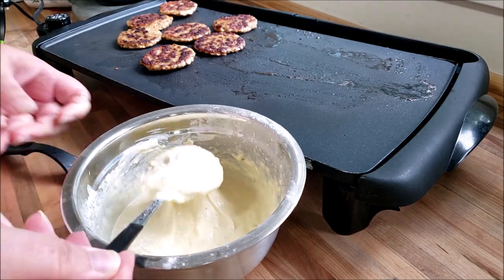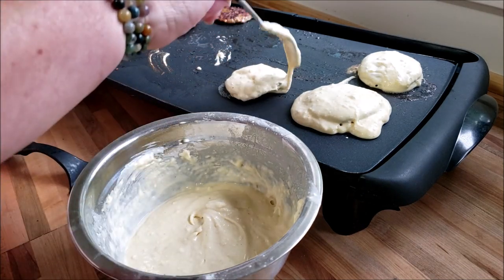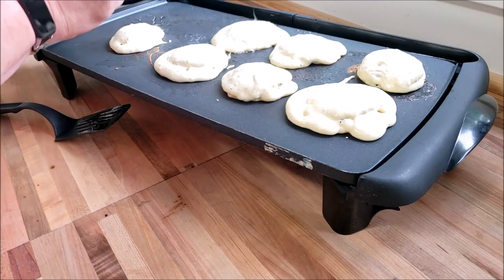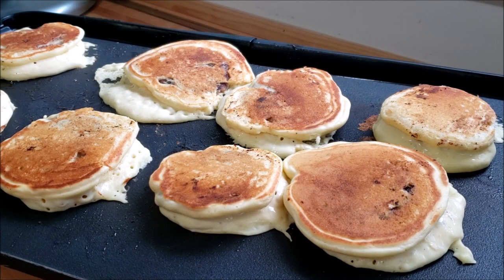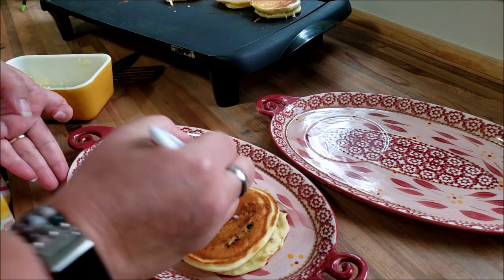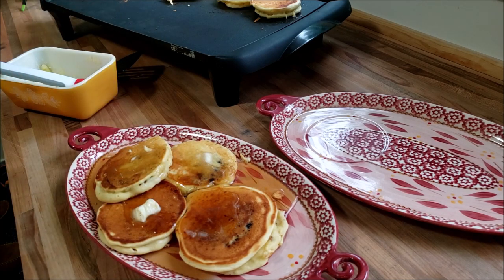Tik Tok Made Me Do It! Sausage Stuffed Pancakes!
Time to get organized!

Get your E-copy of SuttonsDaze Fiesta Ranch World Domination cookbook

SuttonsDaze Merch!
Aprons!

T-shirts & Mugs!

My Storefront